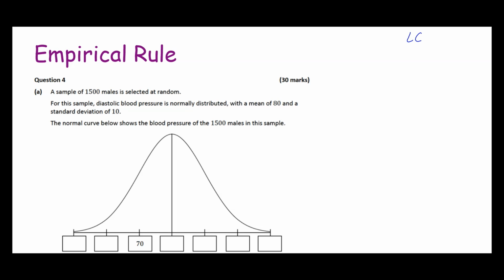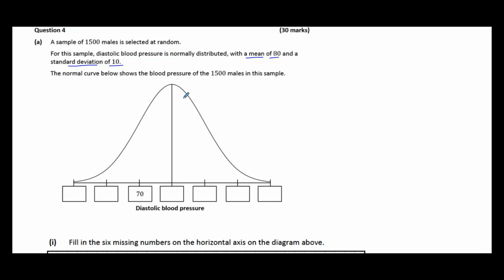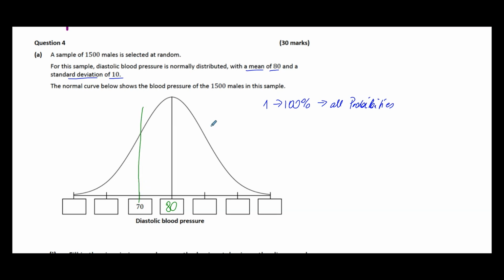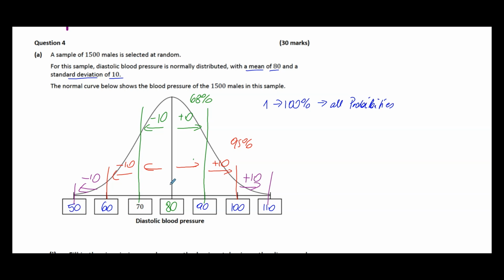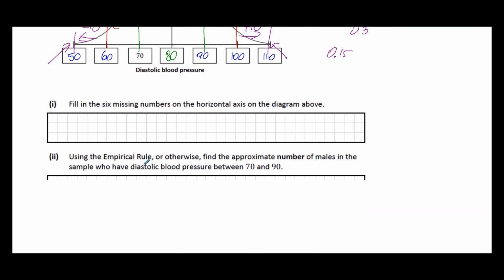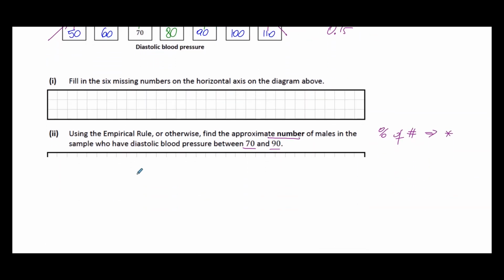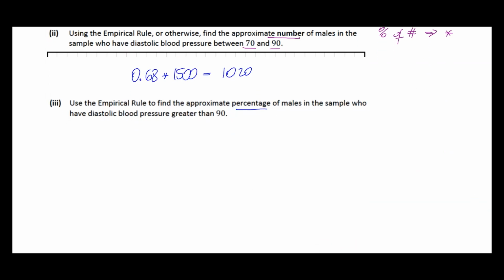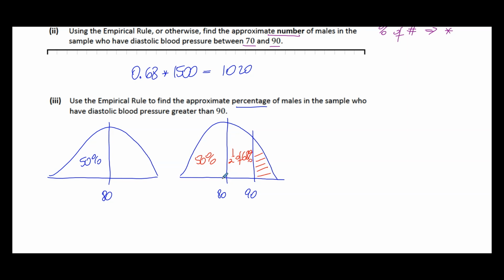Leaving Cert Maths: Empirical Rule Normal Distribution Question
Struggling with statistics and the empirical rule for your Leaving Cert Ordinary Level Maths exam? This step-by-step tutorial breaks down a full SEC exam paper question on normal distribution, showing you exactly how to fill in the horizontal axis and calculate percentages under the curve.

Mastering this topic is essential for maximizing your grade under the SEC marking scheme. Even if you get stuck on the final calculation, we cover how to structure your answers to lock in vital attempt marks so you can pass your exams with confidence.

Timestamps
0:00 - Introduction to Empirical Rule & Normal Distribution
0:44 - Properties of the Normal Distribution Curve
1:05 - (i) How to Fill in the Missing Numbers on the Axis
2:53 - (ii) Finding the Approximate Number of Males
3:52 - (iii) Calculating Percentage Greater Than 90
5:34 - Outro and Exam Tips